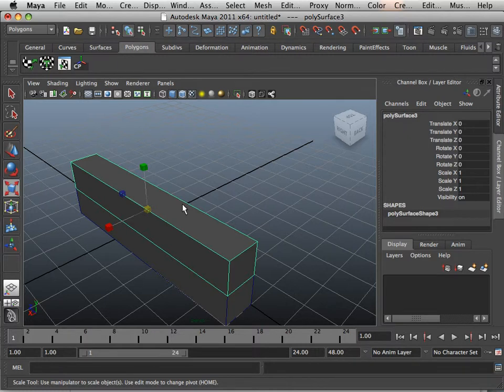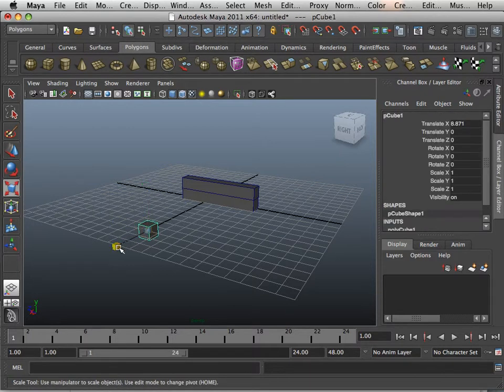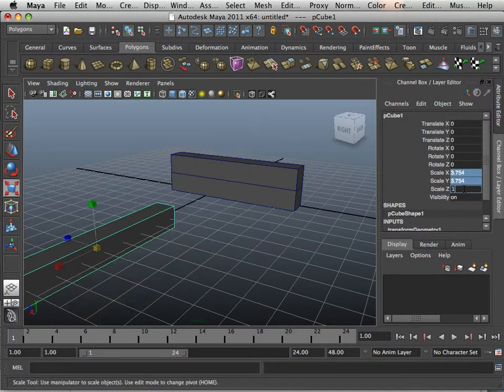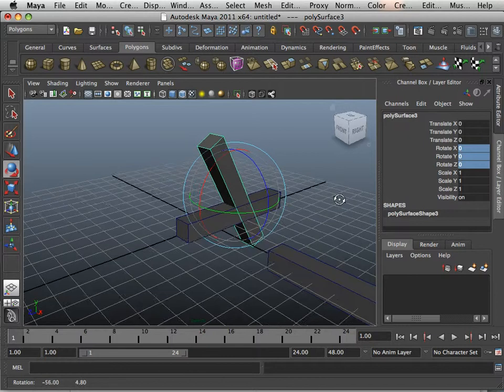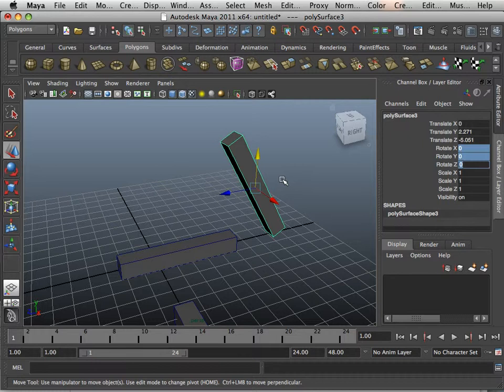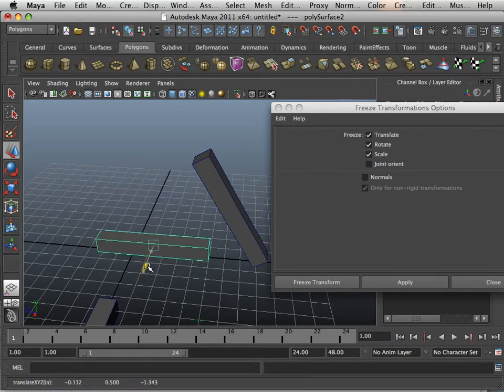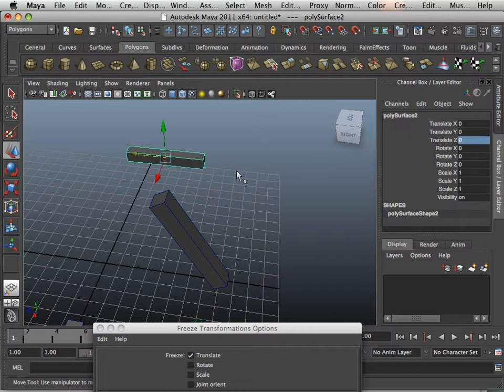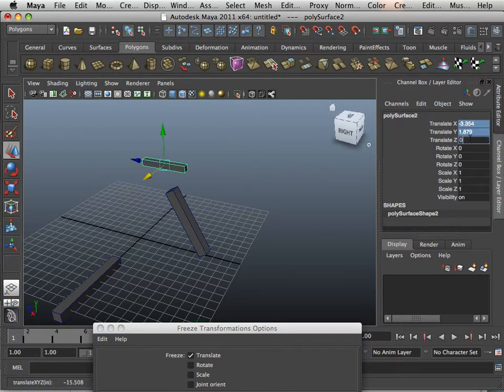0108 Maya 2011 (Freeze Transformations).mov